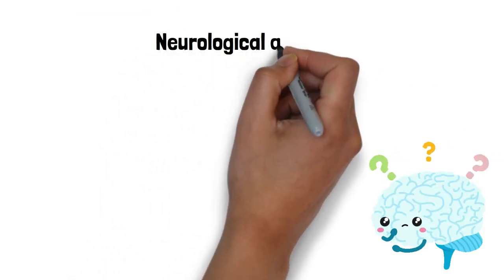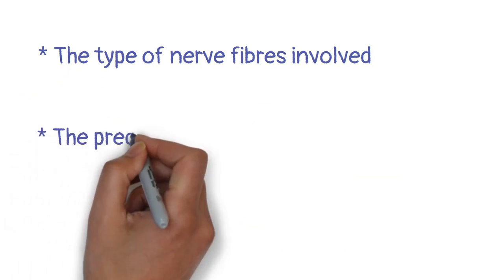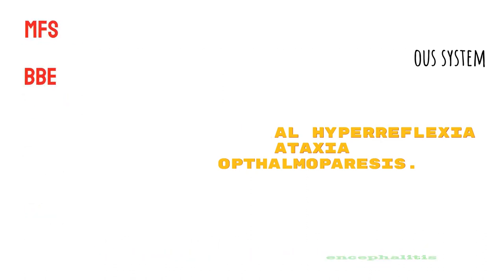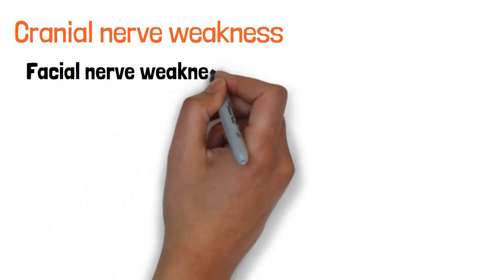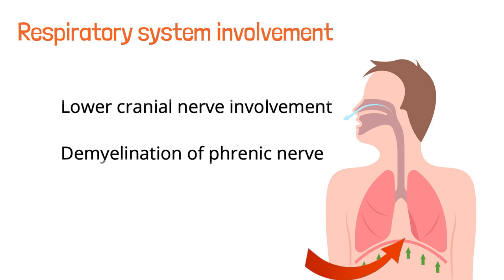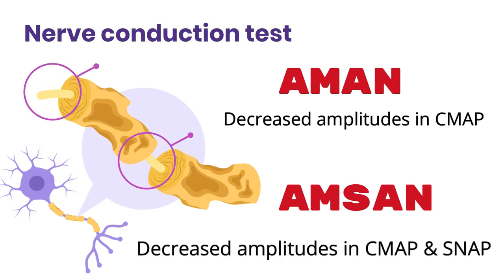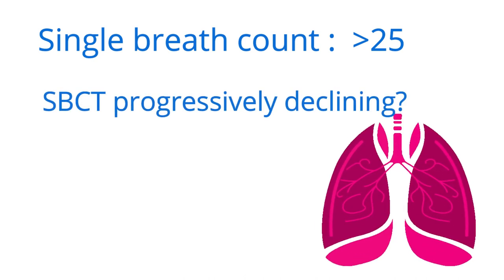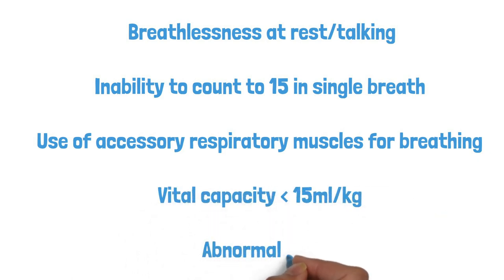The 5 RAREST Guillain-Barré Syndrome Types – Explained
In this video, we'll discuss Guillain-Barre Syndrome (GBS), the most common cause of acute flaccid paralysis (AFP). We'll discuss the different types of GBS, the diagnosis and treatment options.

Follow these time stamps!
00:00 What is Guillain Barré syndrome?
00:23 Causes of Guillain Barré syndrome
01:25 Variants of GBS
03:17 Clinical presentation of GBS
07:02 Diagnosis & investigations
08:28 Step-wise approach to the management of GBS

If you're concerned you or someone you know may have GBS, this video is for you! We'll discuss the symptoms, diagnosis, and treatment of GBS in detail, so you can learn as much as you can about this disorder. After watching this video, you'll have everything you need to know to make a informed decision about treatment and management!

The exact cause of GBS is often unknown, but it is frequently triggered by viral or bacterial infections. (Campylobacter jejuni infection, Epstein Barr virus, Mycoplasma pneumonia, Hemophilus influenza)

Symptoms: GBS typically begins with weakness and tingling in the legs, which can spread to the arms and upper body. The condition can progress rapidly, leading to muscle weakness, loss of reflexes, and, in severe cases, complete paralysis. Respiratory muscles can also be affected leading to respiratory failure, making breathing difficult.

Variants: There are different subtypes of GBS:
1. Acute inflammatory demyelinating polyneuropathy (AIDP)
2. Acute motor axonal neuropathy (AMAN)
3. Acute motor sensory axonal neuropathy  (AMSAN)
4.  Miller-Fisher syndrome (MFS)
5. Bickerstaff's brainstem encephalitis (BBE)

Diagnosis involves clinical evaluation, nerve conduction studies, and lumbar puncture to analyze cerebrospinal fluid. Electromyography (EMG) and imaging tests may also be used to confirm the diagnosis.

Treatment: There is no cure for GBS, but the primary treatment is supportive care. This may include intravenous immunoglobulin (IVIG) or plasmapheresis (plasma exchange) to reduce the immune system's attack on nerves. Physical therapy and rehabilitation are essential for recovery.

The outlook for GBS patients varies. Some individuals experience a complete recovery, while others may have residual weakness or long-term disabilities. Early diagnosis and treatment can improve the chances of a better outcome.

GBS can lead to complications such as respiratory failure, blood clots, and infection, which require close medical monitoring. It's crucial for individuals experiencing GBS symptoms to seek medical attention promptly, as early intervention can make a significant difference in the course of the disease and the chances of a full recovery. Guillain-Barré syndrome is a serious condition, but with appropriate care, many people do regain their strength and function over time.

Special thanks to:
Script written & assessed by: Dr W M C Alwis
Video editing by : Dr W M C Alwis